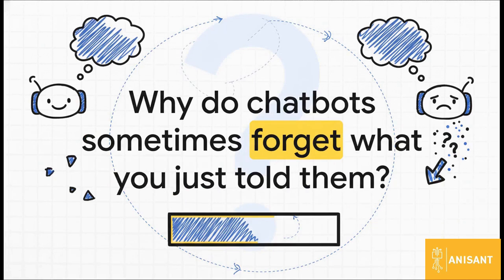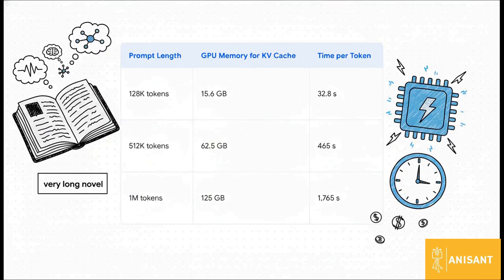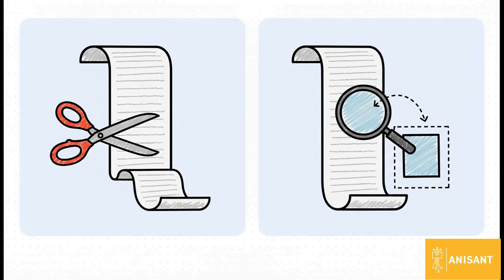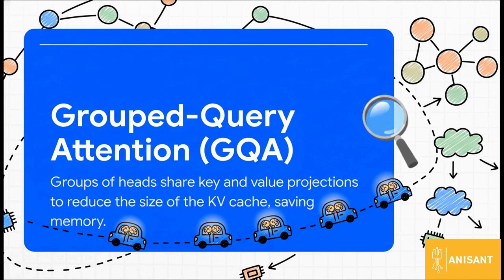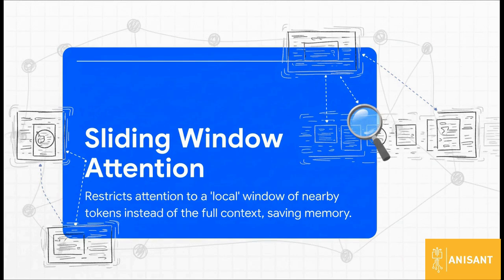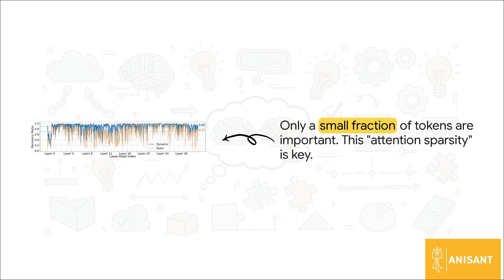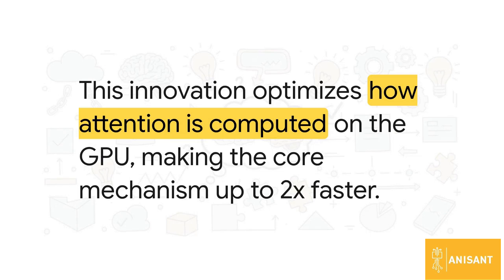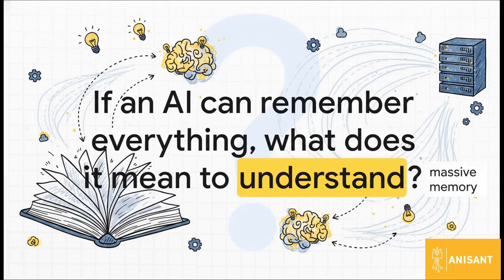(DAY-1) Context Window and memory architecture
Context Windows and Memory Architectures: Large Language Models (LLMs), focusing on how they process vast amounts of data through context windows and memory architectures. The texts detail advanced methods for managing long-form inputs, such as Byte-Pair Encoding for tokenization and Retrieval-Augmented Generation (RAG) for focused data fetching. Innovative techniques like LongRoPE and Multi-Head Latent Attention are highlighted as ways to extend model capacity while maintaining computational efficiency. Security concerns, including context window overflow and prompt injections, are addressed alongside performance benchmarks like the Needle in a Haystack test.